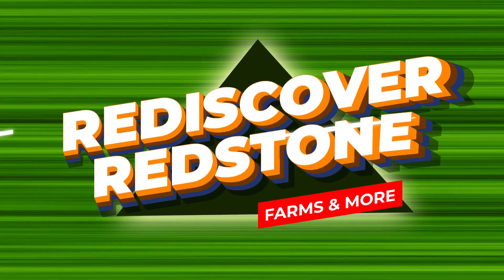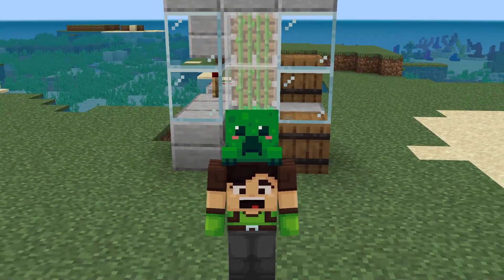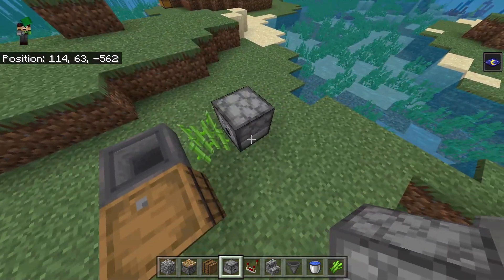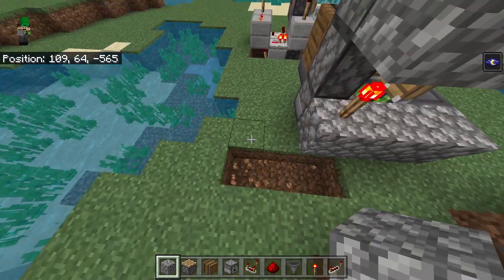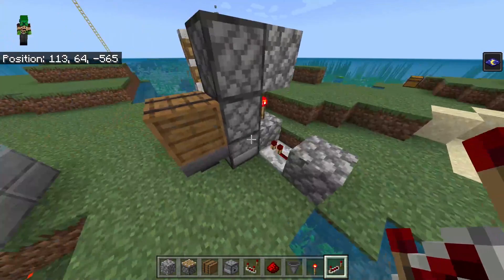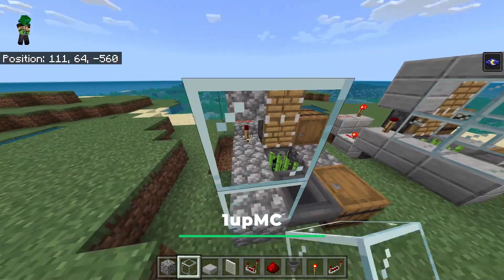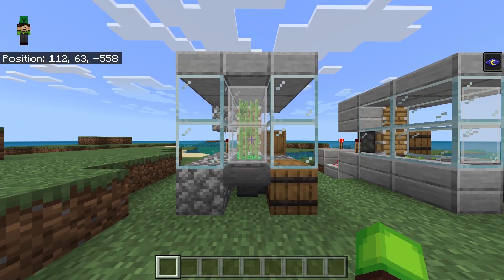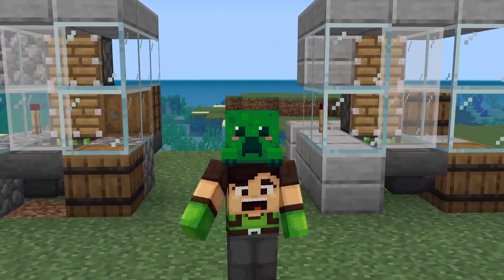Minecraft Bedrock: Automatic 1.18 Sugarcane Farm ( 4000+ /Hour ) || (PE, PS4,Xbox,Windows 10,Switch)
Hello there everybody, today I will show you a Sugarcane Farm for 1.18. This farm is efficient, simple and compact and is a good farm for most people.

Bone meal Farms : Minecraft Bedrock: 4100+ BONE MEAL Per Hour BONE & SQUID FARM 1.18 (MCPE/Xbox/PS4/Switch/Windows10)

Credits : @1upMC